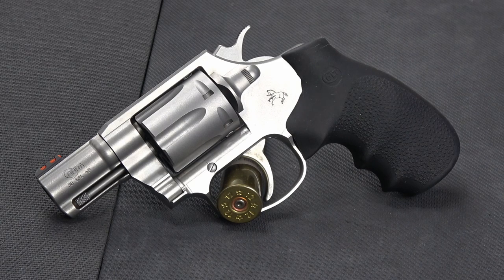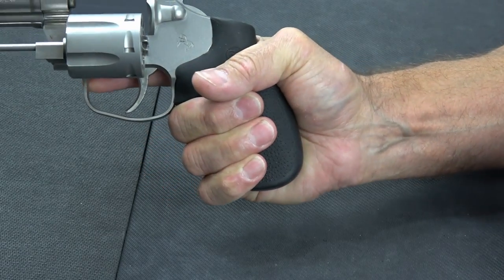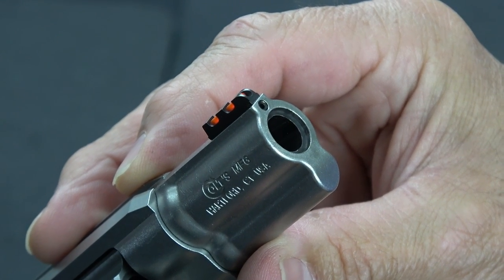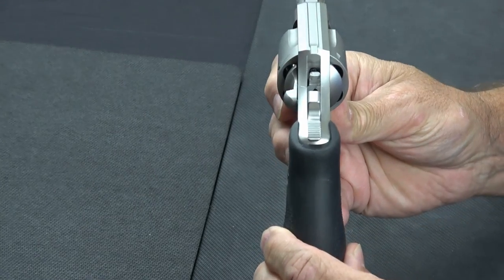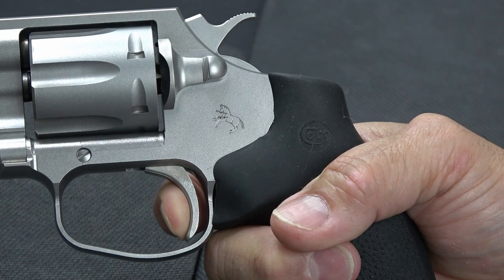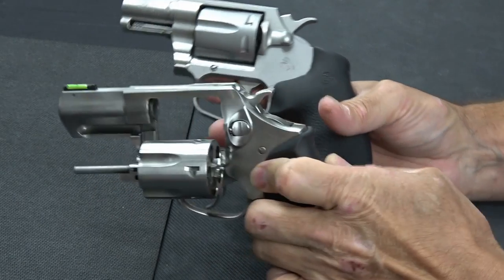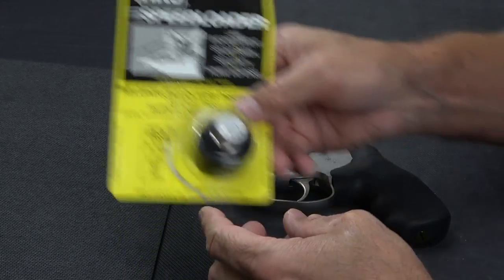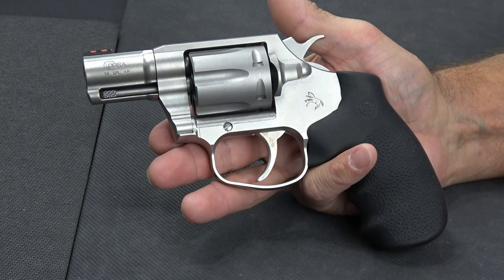The NEW Colt Cobra: full review & range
The NEW Colt Cobra, chambered in 38 special (+P).  A great new revolver from Colt, with an excellent trigger like all the snake guns have had before it.